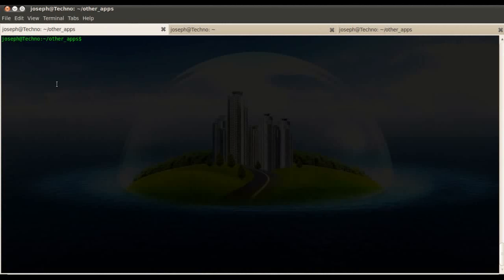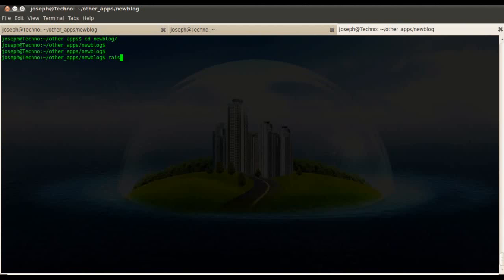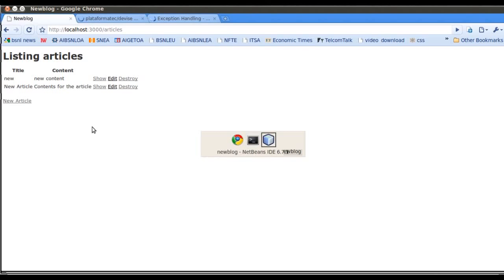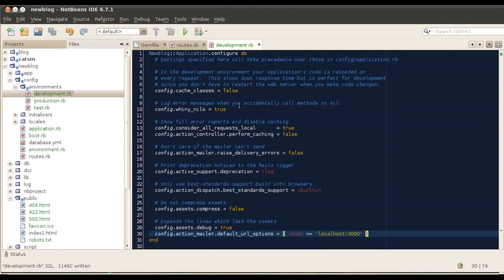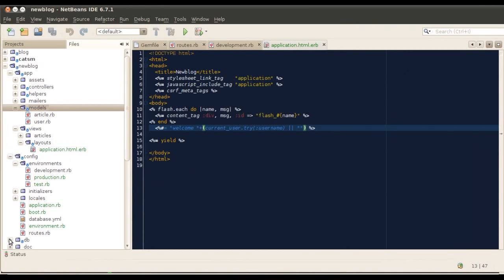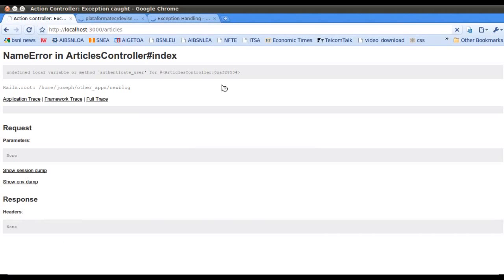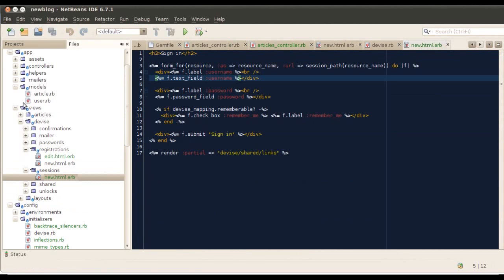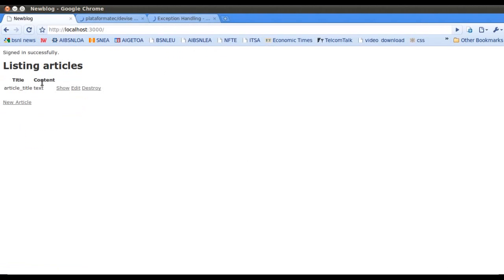devise_rails_3.1_authentication.avi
Describes how rails3 application configured with devise authentication gem. Using username instead of email for authentication.